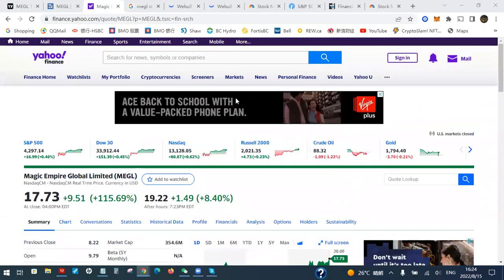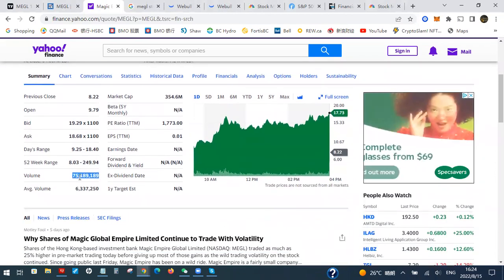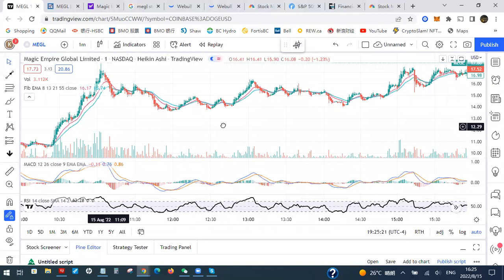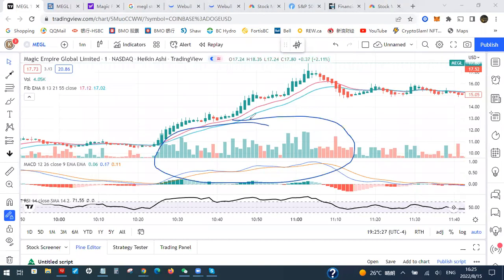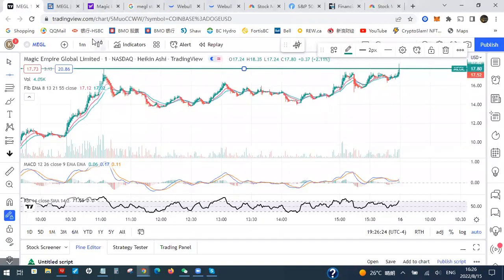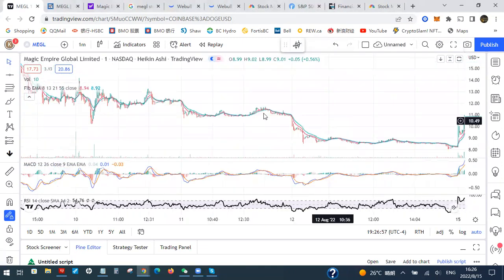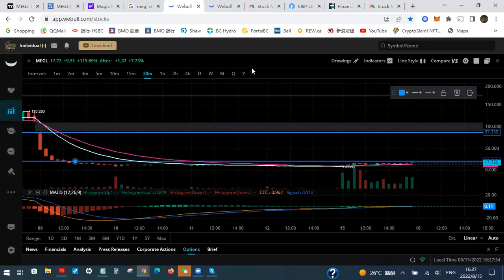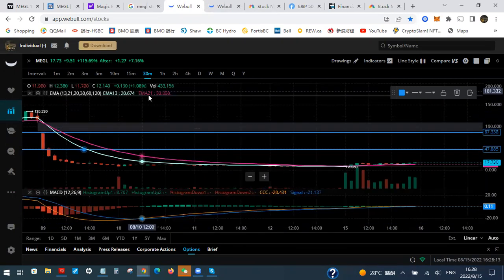MEGL 8-15-2022 Magic Empire Global Ltd. StockChart Analysis JayCharts Stock Talk with Jay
🔥-FINVIZ ELITE SIGN UP LINK BELOW-🔥

*Receive $10 in Bitcoin when you buy or sell $100 or more on Coinbase !!

(I Appreciate your support and love!)

This video and description may contain affiliate links, which means if you purchase a product through one of the links, I will receive a commission (at no additional cost to you). Thank you for your support!